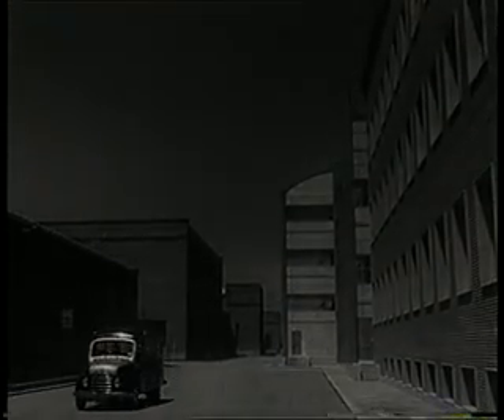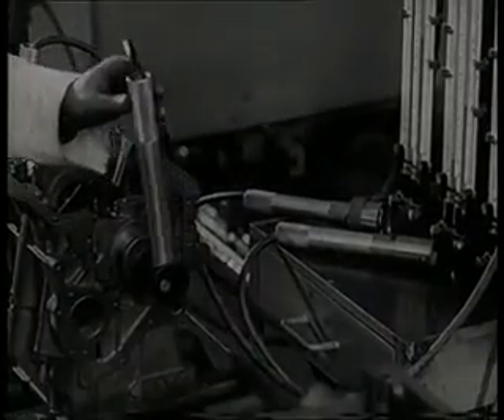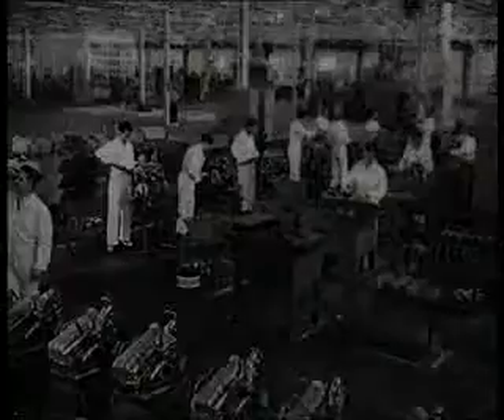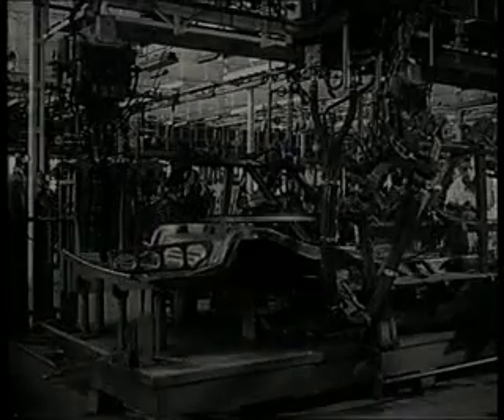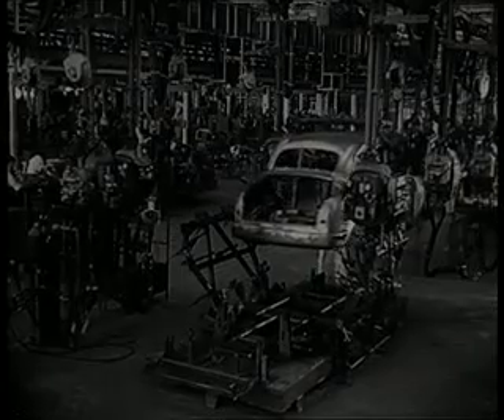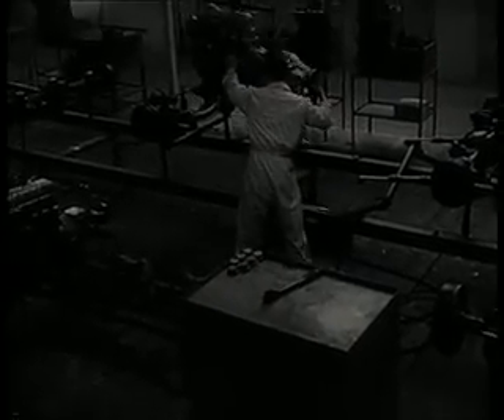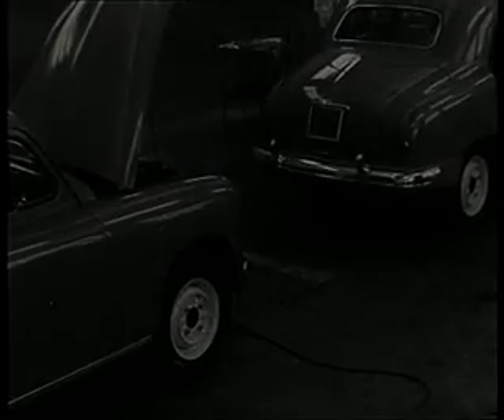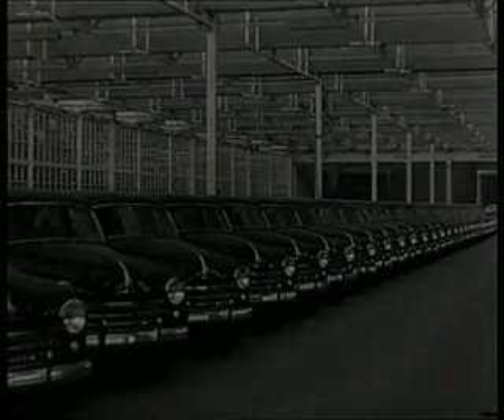SEAT 1400: První vozidlo SEAT slaví 65. výročí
První SEAT 1400 – s registrační značkou B-87.223 – sjel z montážní linky výrobního závodu Zona Franca v Barceloně 13. listopadu 1953, pouhé tři roky po založení španělské společnosti SEAT. V prvním roce výroby vznikalo pouhých pět vozidel denně, ale počet vyrobených vozidel, nabízených za cenu 117 000 peset rychle rostl.